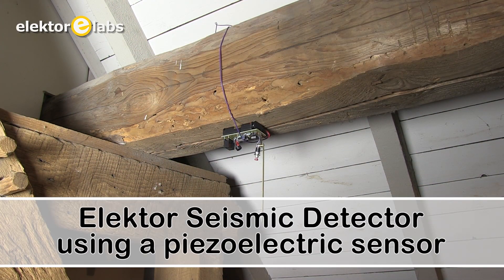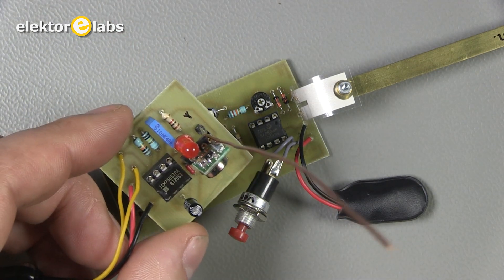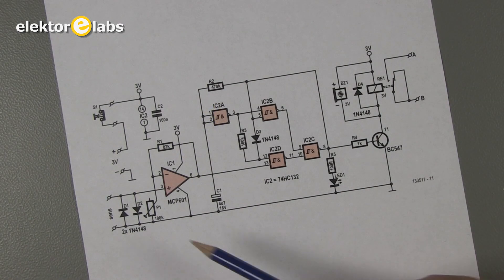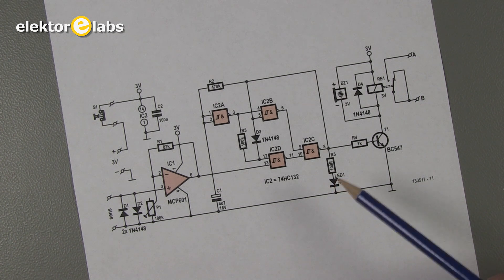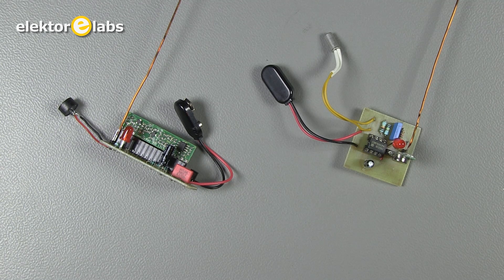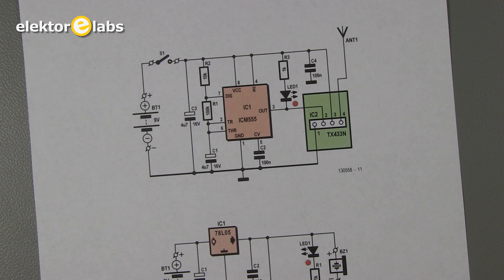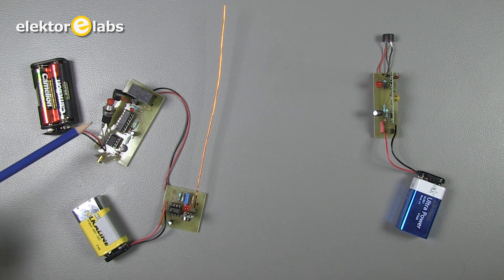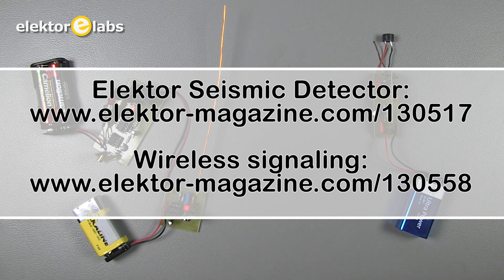Elektor Seismic Detector with Wireless Signaling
This simple Seismic Detector generates acoustic and visual alarms when it detects a shock, vibration or earthquake.
It can also be used to detect passing trucks or other sources of vibration.
The Wireless Signaling project consists of a small transmitter and receiver which use a cheap, ready-made transmitter and receiver module for the 433-MHz 'ISM' band where type approved low-power radios may be used license-free.